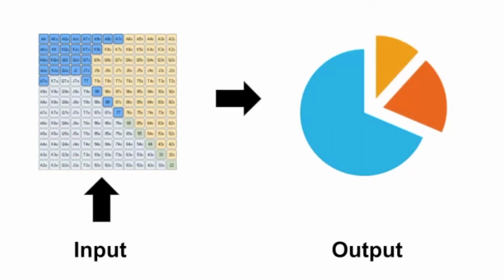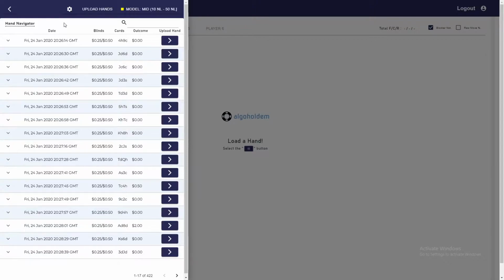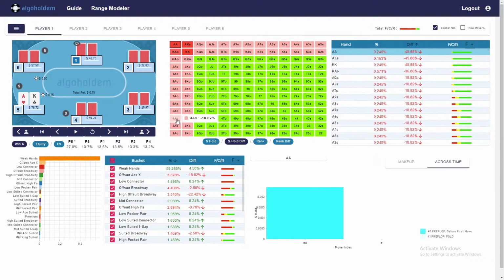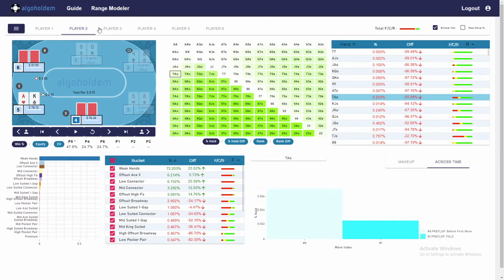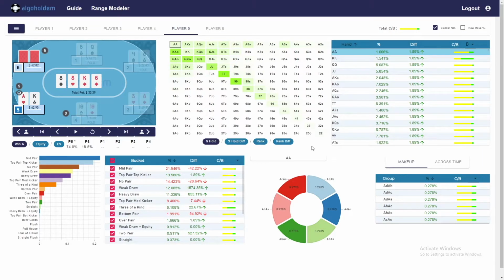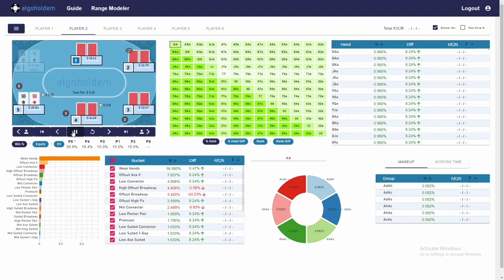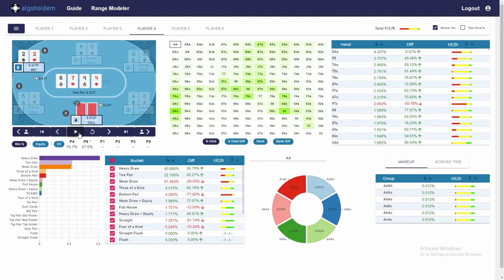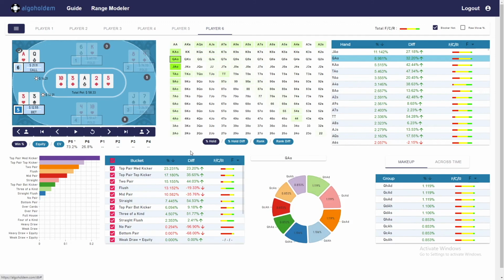AlgoHoldem | A Starter Guide to the Range Modeler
0:00 : Introduction to AlgoHoldem
1:17 : How to use the Software
10:51 : Analyzing Specific Examples